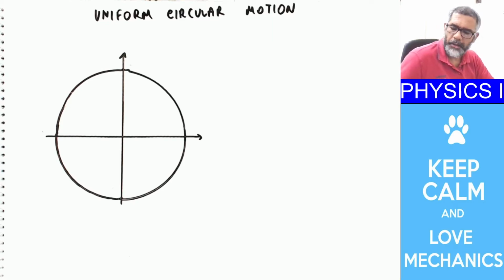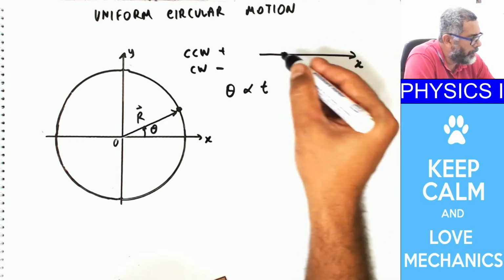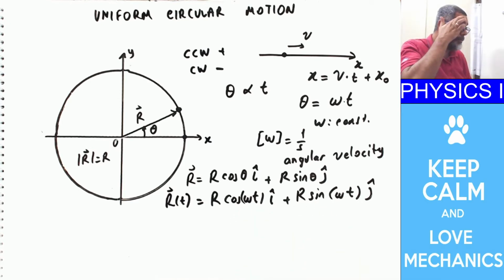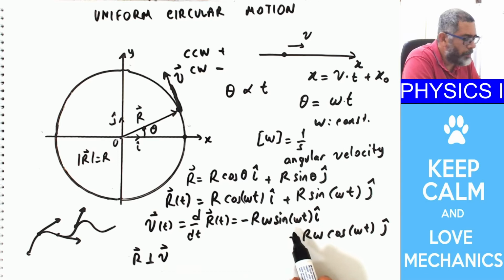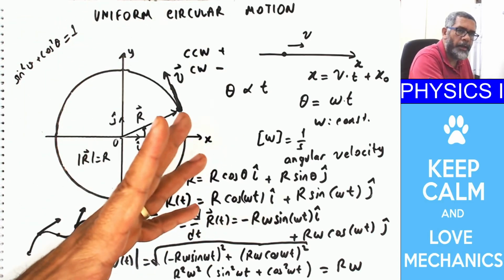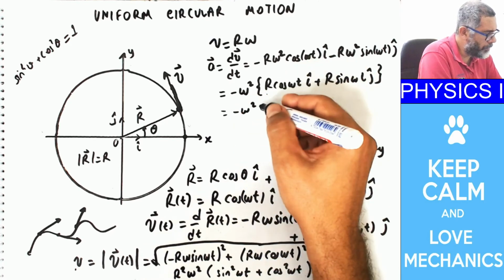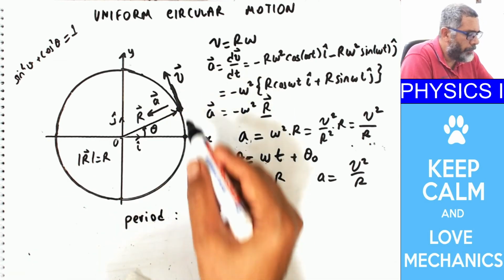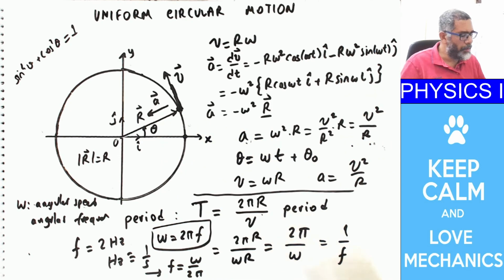Uniform Circular Motion